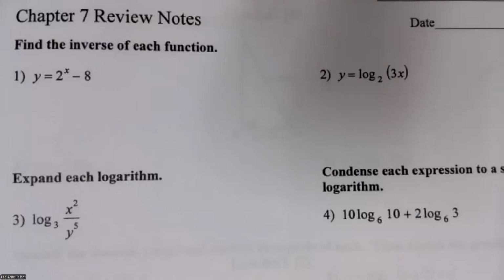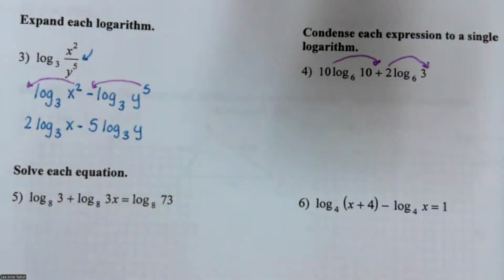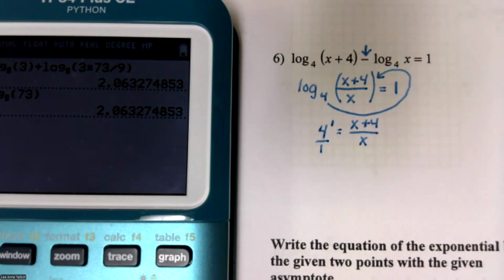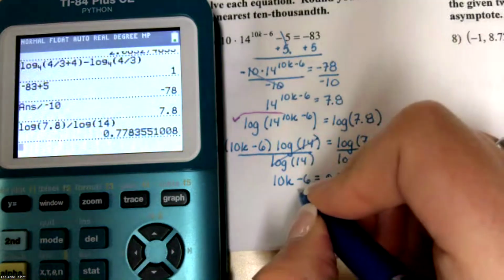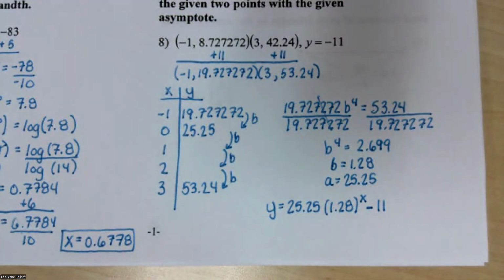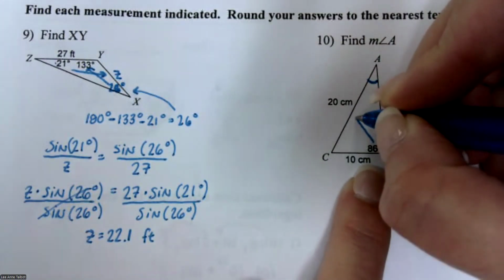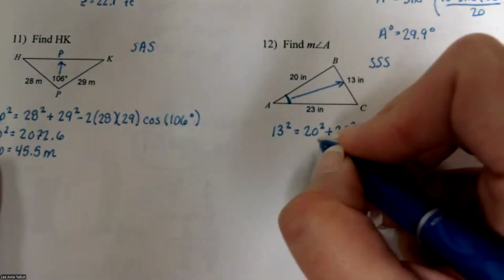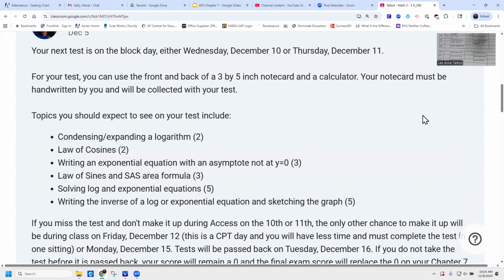12/8 - Integrated Math 3 - Chapter 7 Review Notes